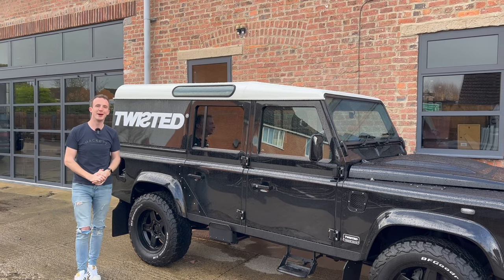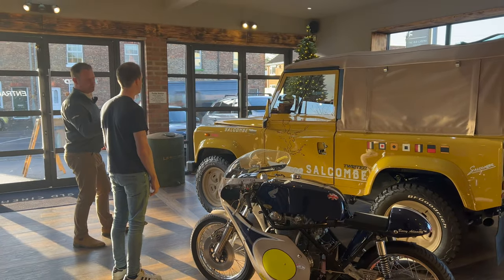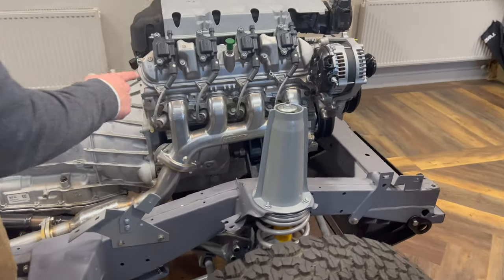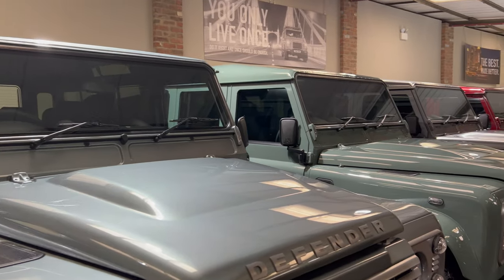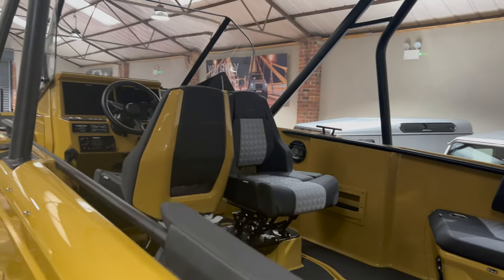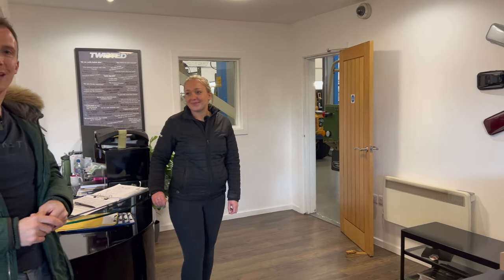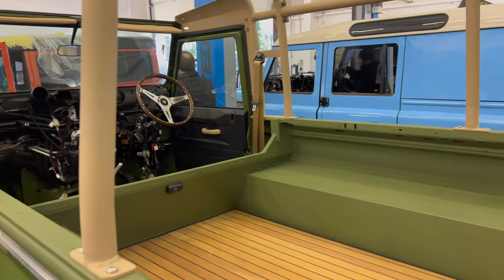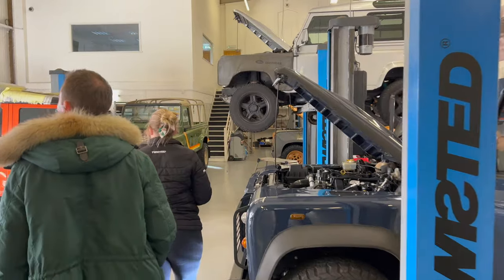SHOPPING FOR THE ULTIMATE LAND ROVER DEFENDER | Twisted Automotive Thirsk | 4K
Today I visit Twisted Automotive in Thirsk, North Yorkshire. In this video we take a look at the ultimate defender and find out what makes Twisted Defenders so special, from the work that goes into them to the aftersales care. I had an amazing day here not only taken out in one but 3 defenders and given a tour of this incredible garage and workshop to showcase what @TwistedAutomotiveUK is all about.

🔵Here are some links to the fantastic gear I use to create my videos
Lighting to Aux

Joe 😊